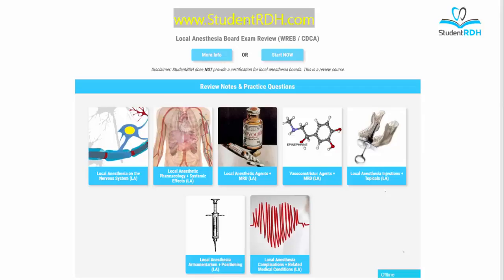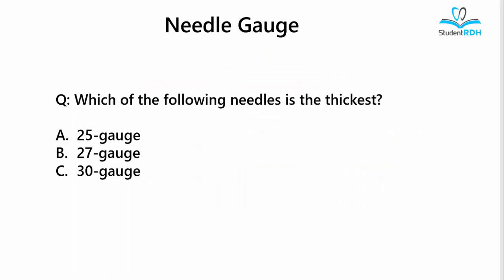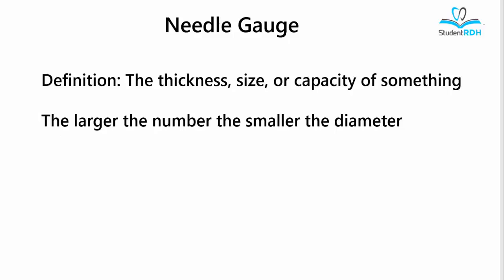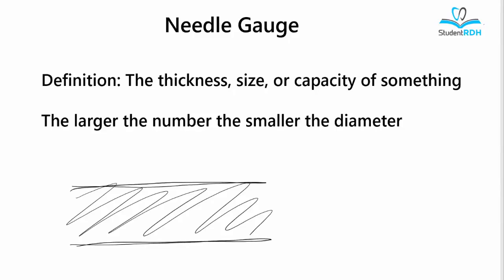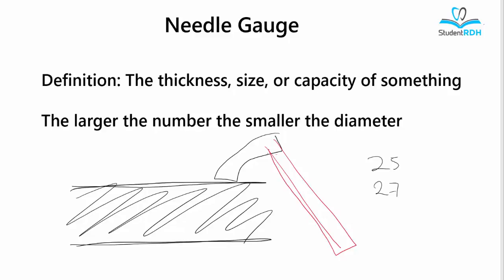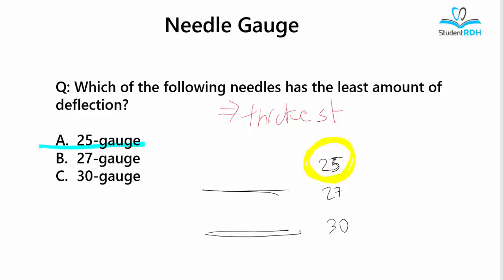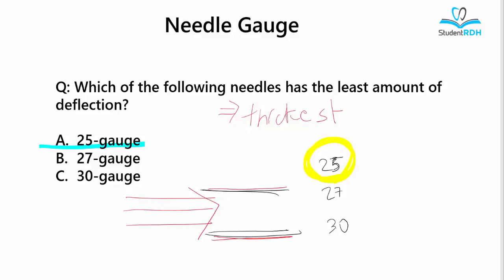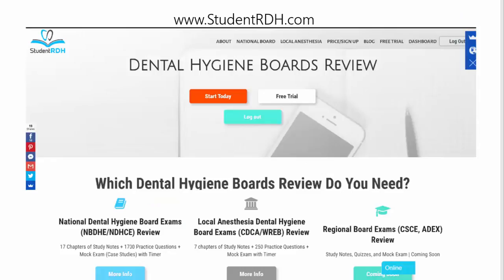Needle gauge for local anesthesia, which one is the thickest? 25, 27, 30?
Needle gauge, which one is the thickest? 25, 27, 30? If you cannot answer in half-second, watch this video. Local anesthesia mini-review for the dental hygiene boards. has an amazing online review course.